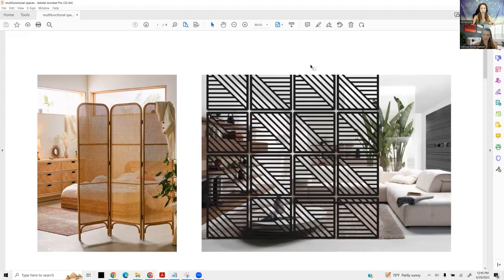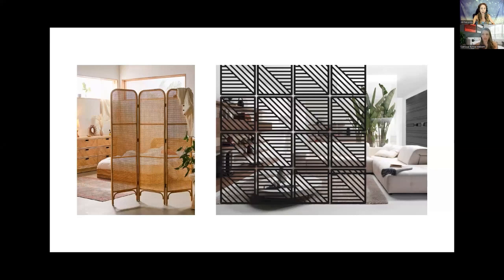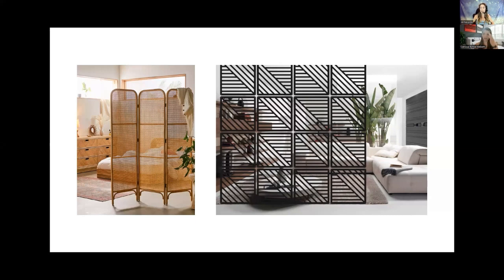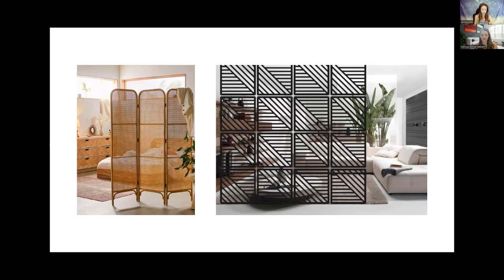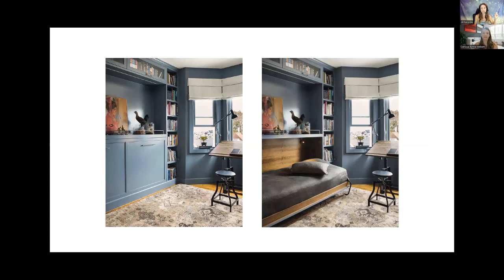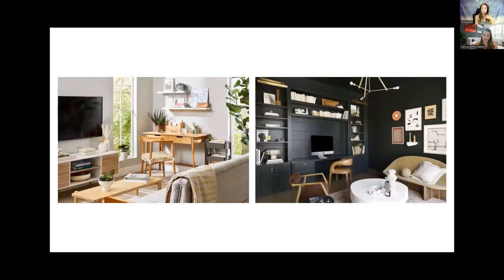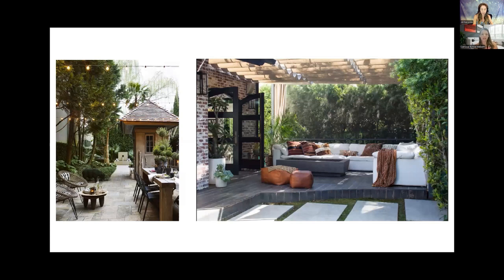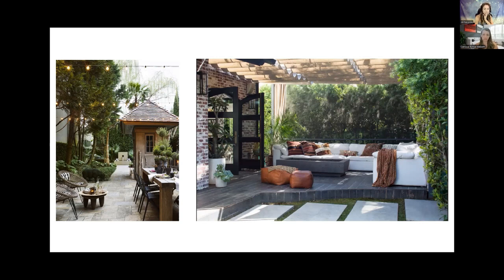Carissa Bynre Hebert 06 29 23 Owner and Interior Designer at CBH Interiors youtube